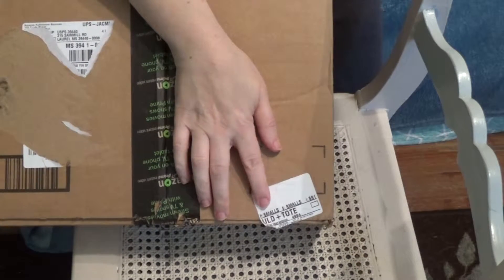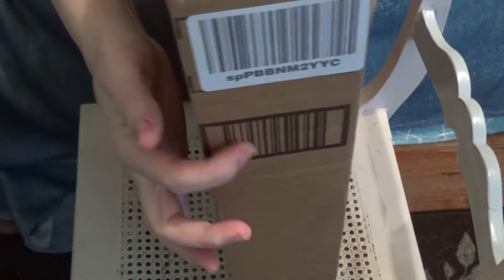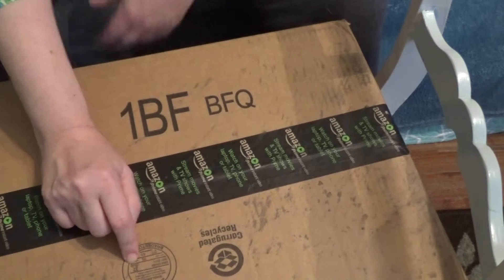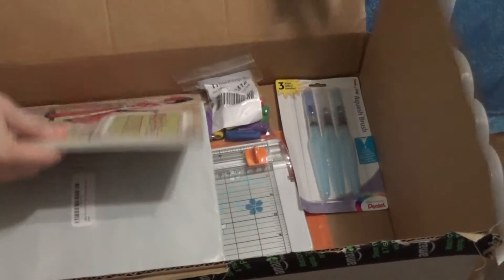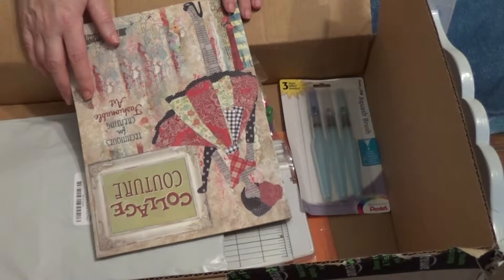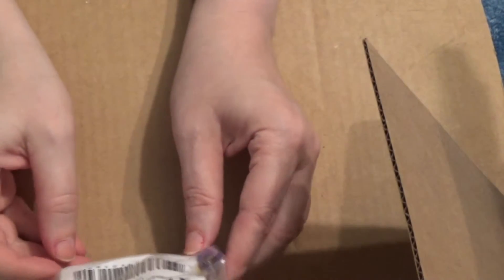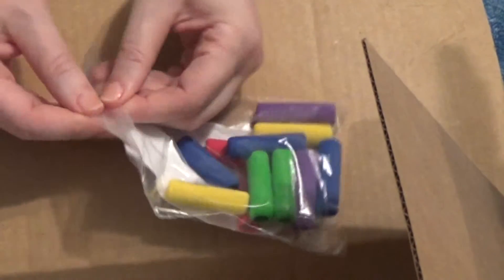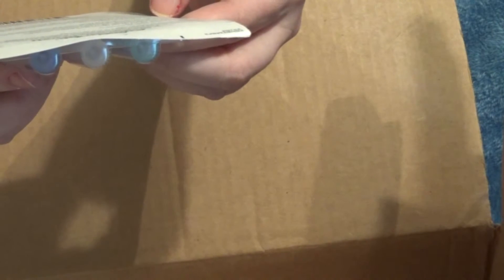Mairwen and Fox Unbox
Mairwen and Fox unbox Amazon goodies! Julie Nutting's book is called "Collage Couture".

Irit Landgraf Gabrielle Pollacco Moriah Elizabeth and last but not least, the lovely and enchanting Miss Vicky Bee! I hope you'll enjoy their videos as much as I do!